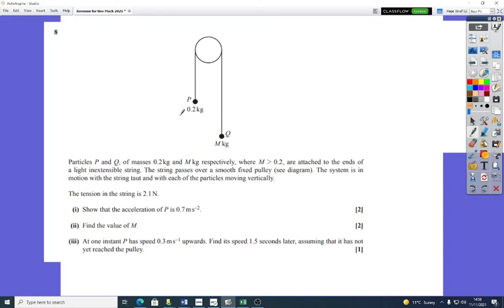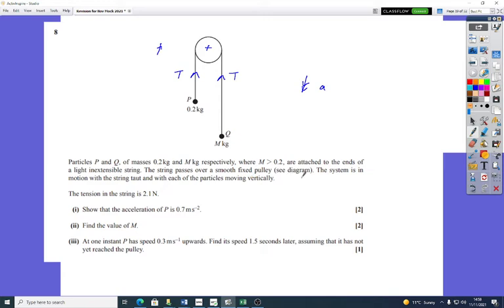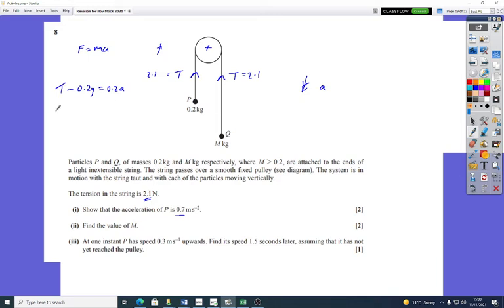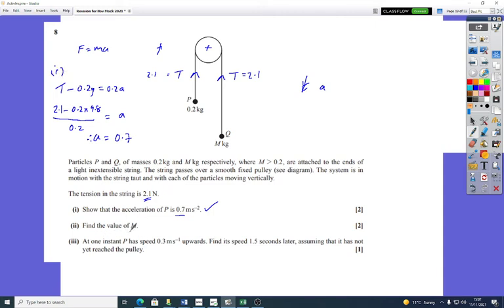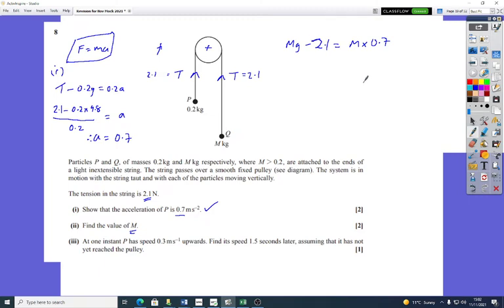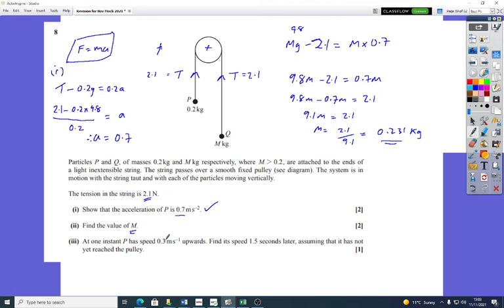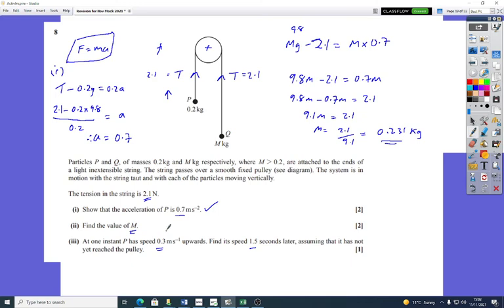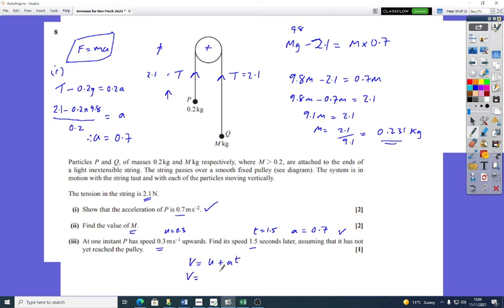A level Maths Mechanics Pulley question